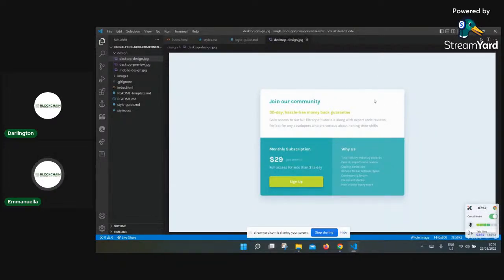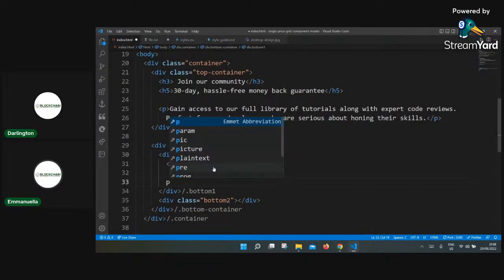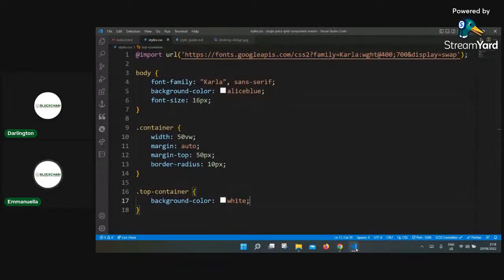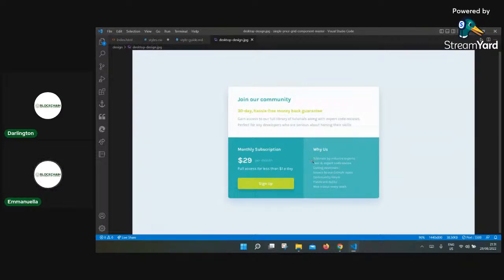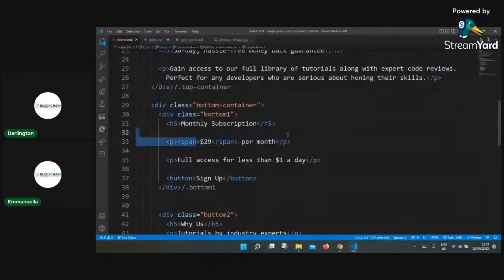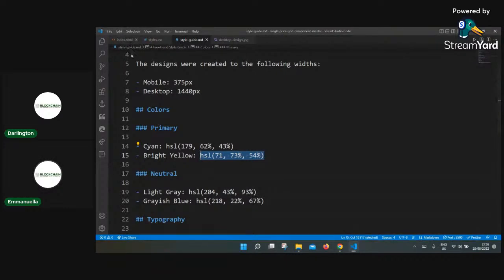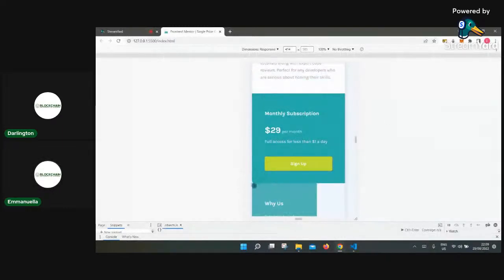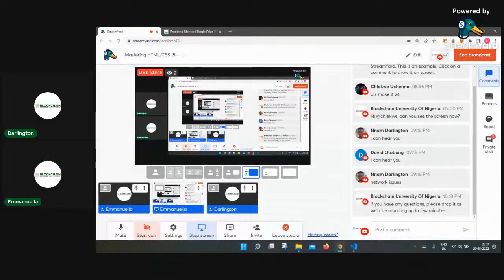Mastering HTML/CSS (5) - Media Queries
An introductory session on the basics of web development (HTML/CSS) - feat. projects.